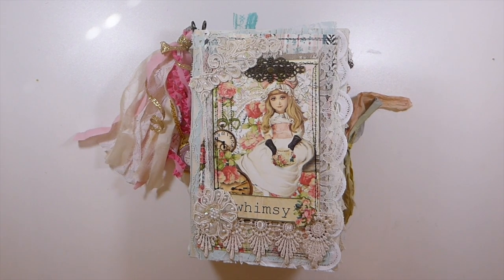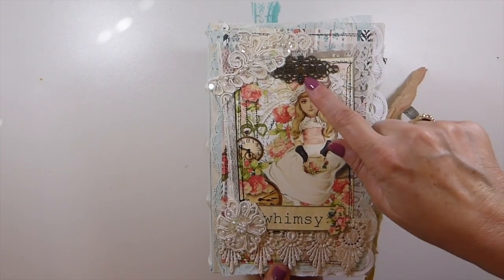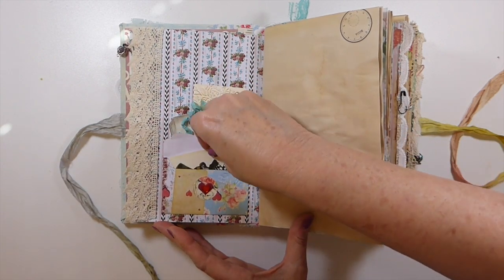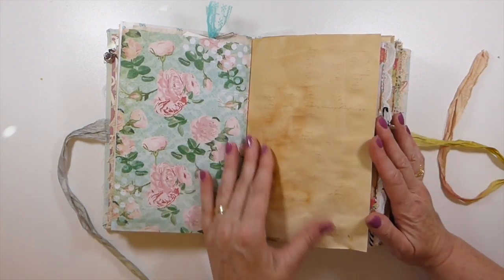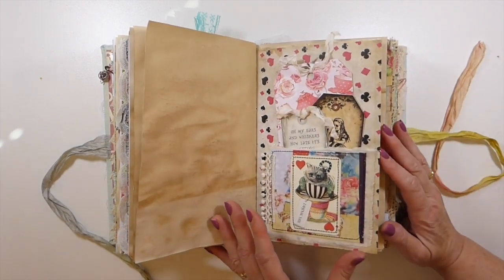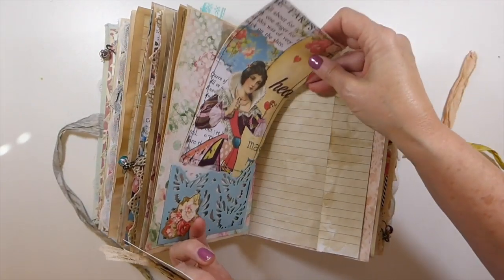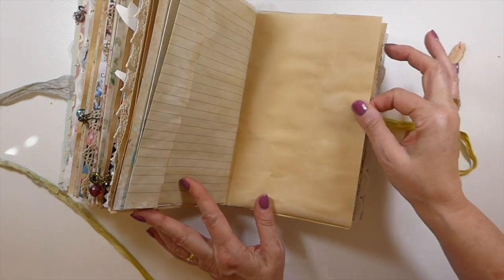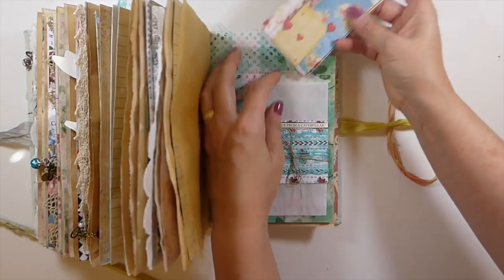Whimsy Journal DTP for DreamzEtc